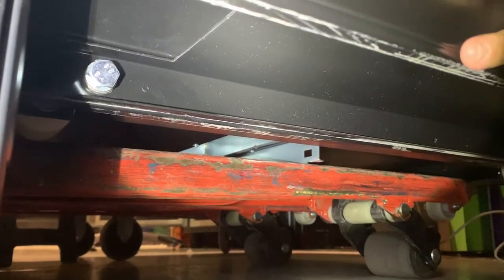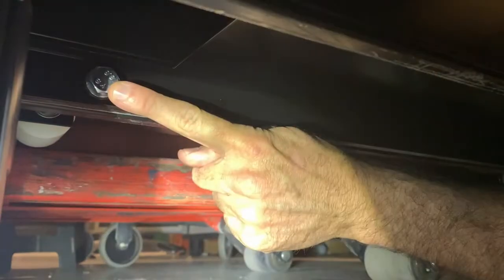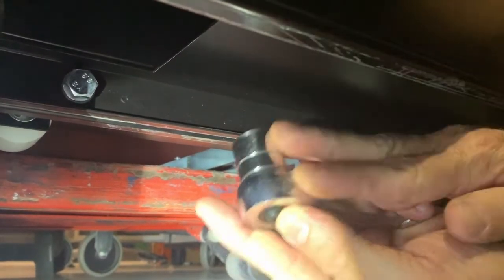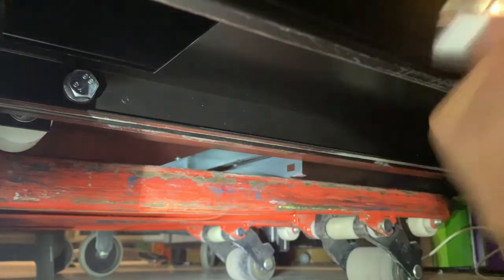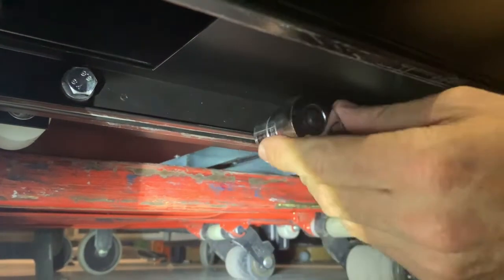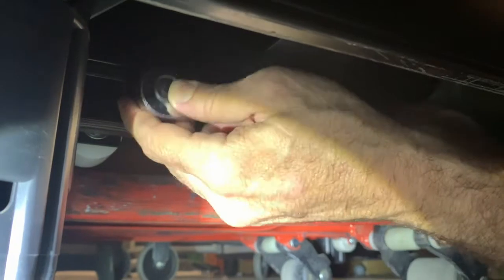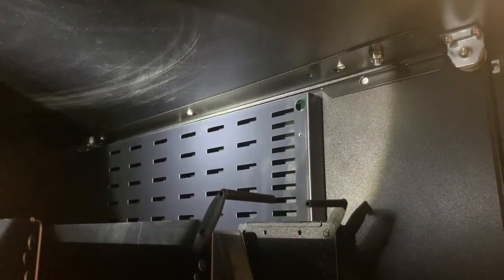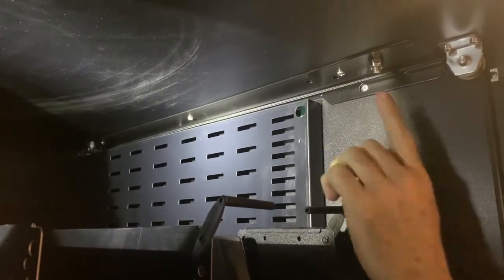Detaching Es plus V7 from Taos Slim